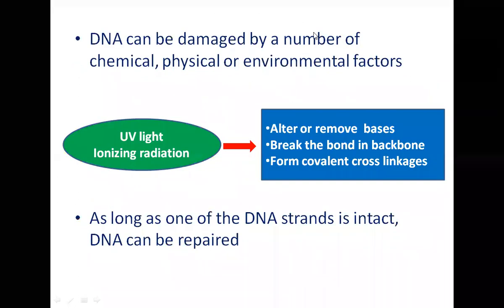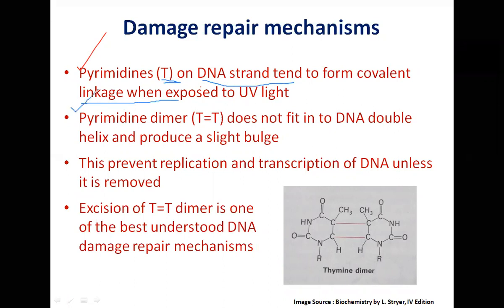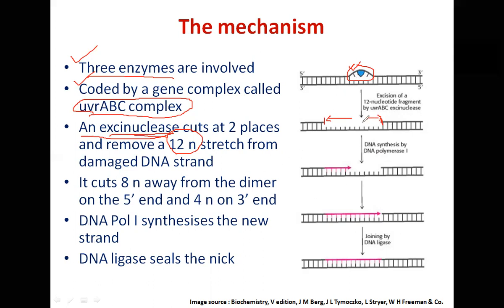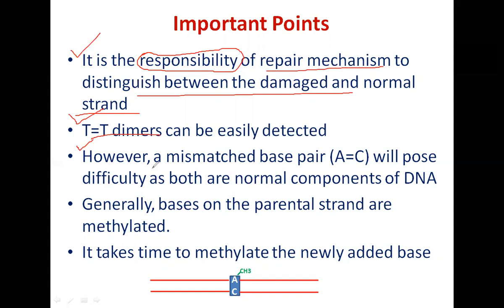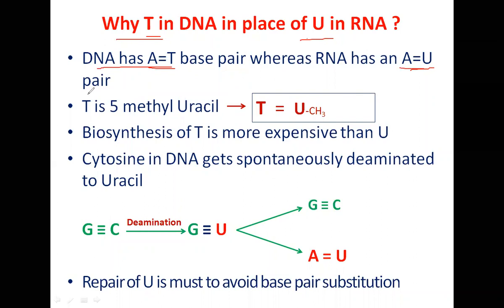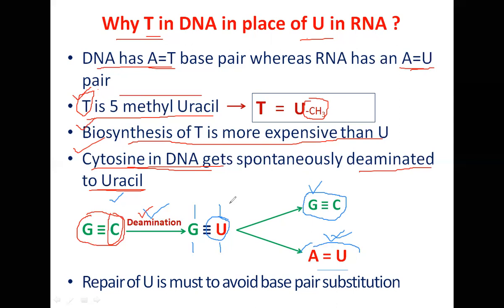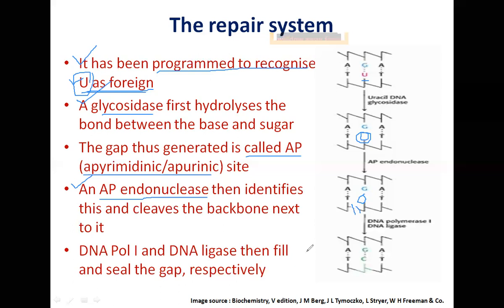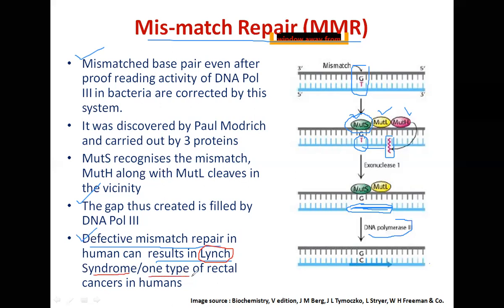Lecture 6 : DNA damage repair mechanisms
In this video lecture, DNA damage repair mechanisms in prokaryotes are explained mainly to the students of Life Sciences